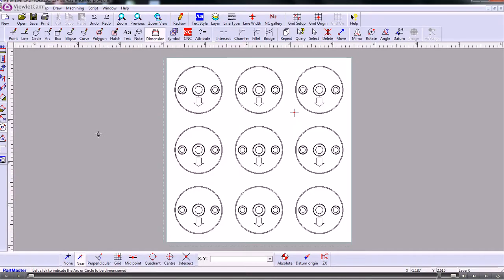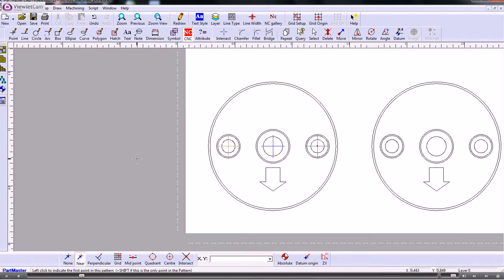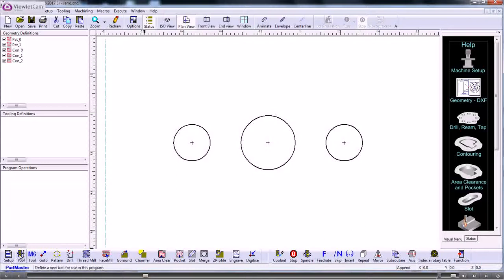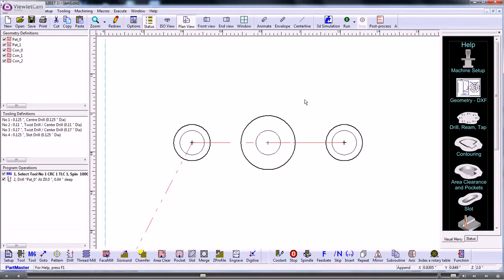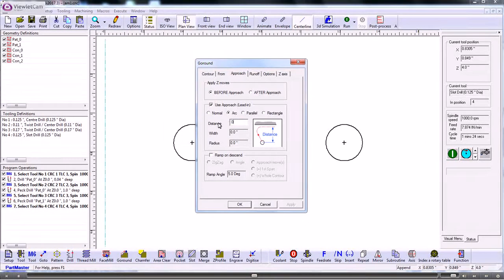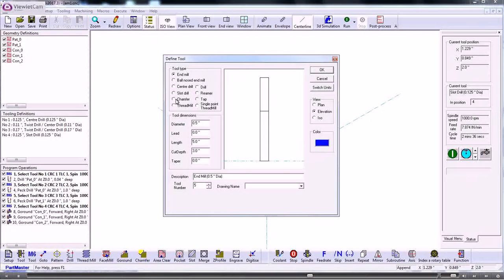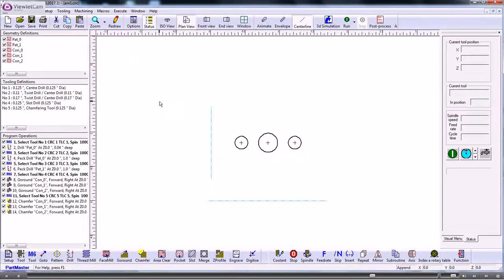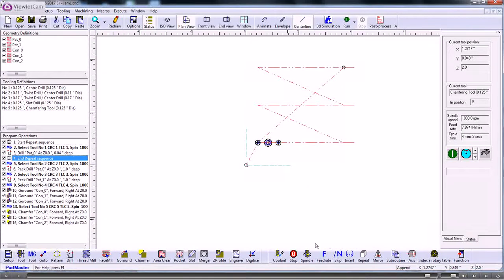Dolphin PartMaster CAD/CAM Drill & Counter bore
Shows how to create Drill, Counter bore and Chamfer operations using PartMaster Mill Basic / Standard modules